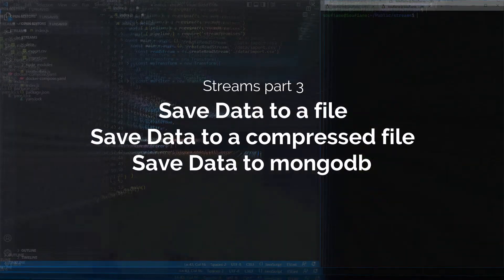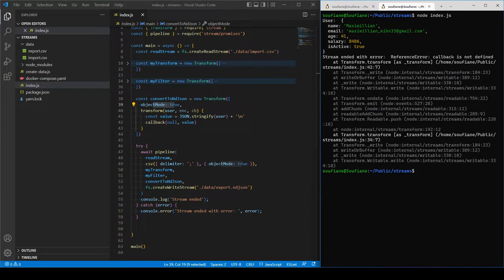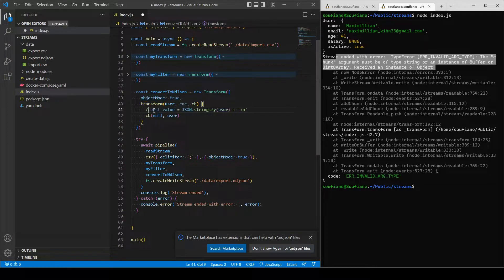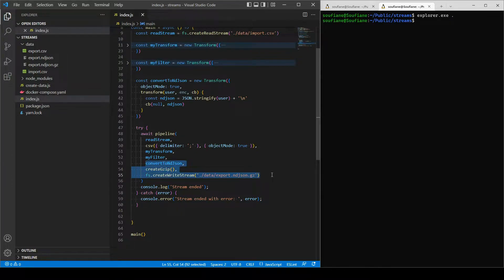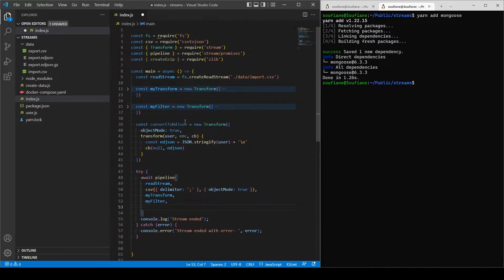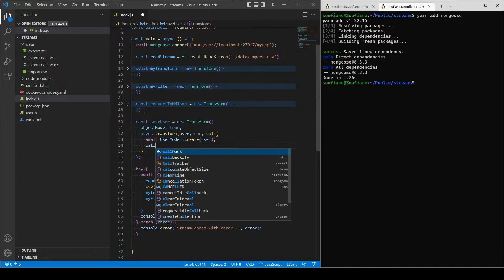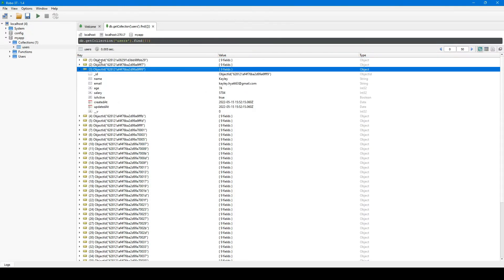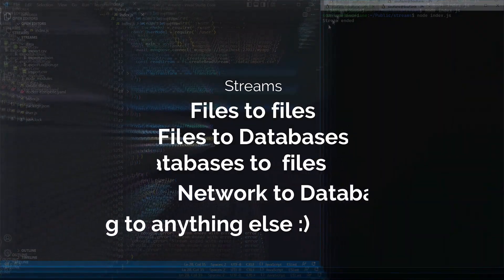Node.js Streams - Part 3 (Intermediate) - Stream to ndjson and GZ compression - Stream to Mongodb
In this tutorial i'll show you how diverse Stream can be. i'll Save the Data first in a File and then gz compression to it, and i'll show you how to save data to Mongodb directly :)

- 00:09 Stream to ndjson File
- 03:51 Stream to compressed file using Gz from Zlib
- 04:50 Stream to Mongodb